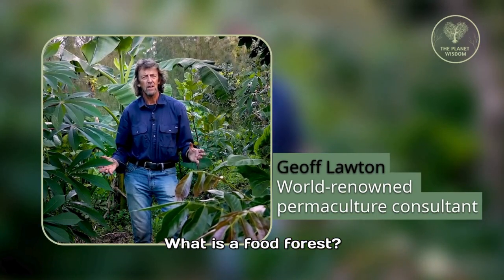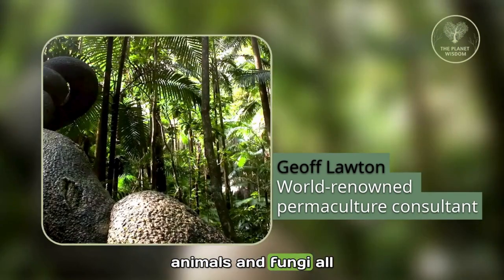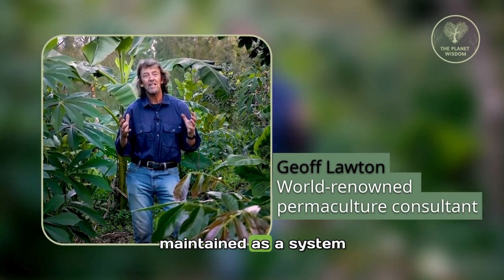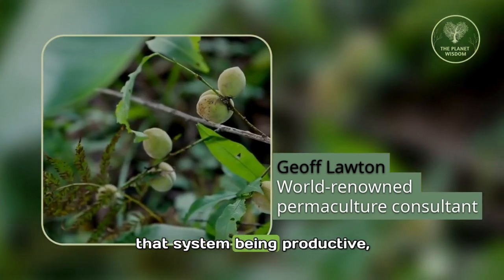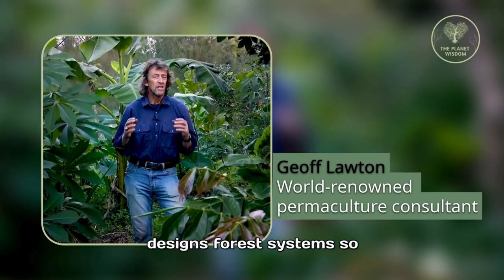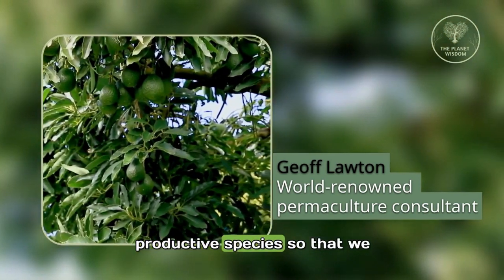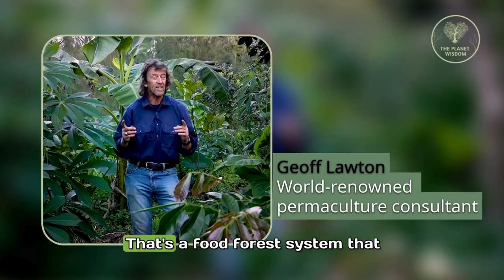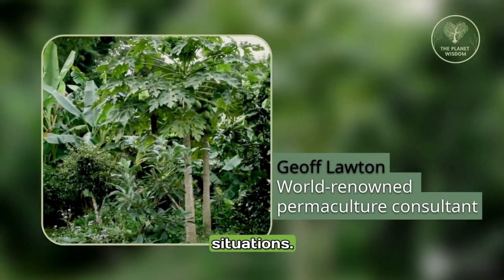Growing a Food Forest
🌳 Join us as we unravel the secrets of this sustainable and bountiful agricultural approach that's changing the way we grow our food.

🌱 In this enlightening video, we've gathered insights from experts in the field, including world-renowned permaculture consultant, designer, and teacher Geoff Lawton. His wealth of knowledge and hands-on experience brings a unique perspective to the table.

🍎 Discover the design principles behind food forests, the diverse layers that make up these ecosystems, and the incredible variety of plant species that coexist harmoniously.

🌳 Learn about the management techniques that transition a food forest from early support species to a majority of productive plants, creating a self-sustaining and regenerative system. Geoff Lawton shares his insights on how to manipulate the growth of a forest to work in our favor and the role animals play in this dynamic process.

🌏 Uncover the global impact of food forests and how they offer a solution to various environmental challenges.

🔗 Video Timestamps:
0:00 - Introduction
1:07 - What is a Food Forest
2:26 - Succession
3:09 - How to create a Food Forest - Geoff Lawton
04:07 - Food Forest VS Traditional Agriculture
04:30 - Support and Productive Species - Geoff Lawton
07:09 - Global Impact and Benefits of Food Forests
08:40 - Are Food Forest producing enough? - PermaDynamics
09:36 - Using animals to accelerate Succession - Geoff Lawton

Music Credits
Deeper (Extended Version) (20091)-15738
Chris Coleman

Let's cultivate a greener, more sustainable future together! 🌏✨